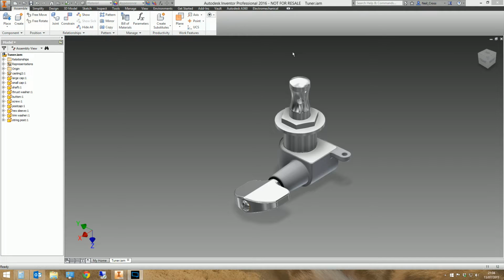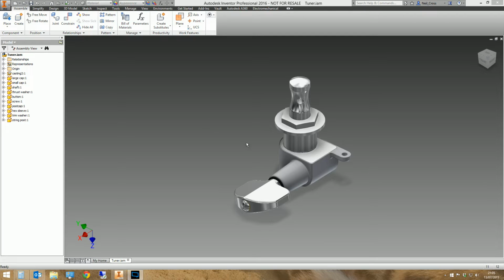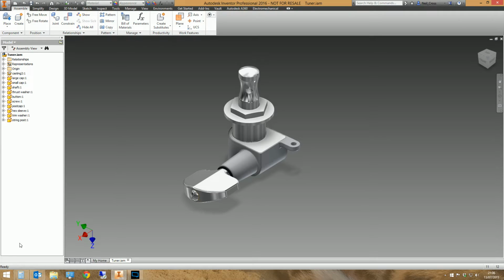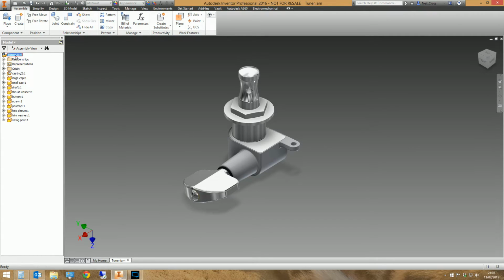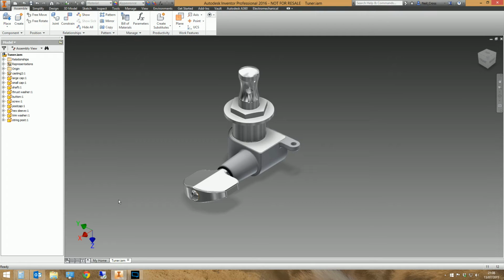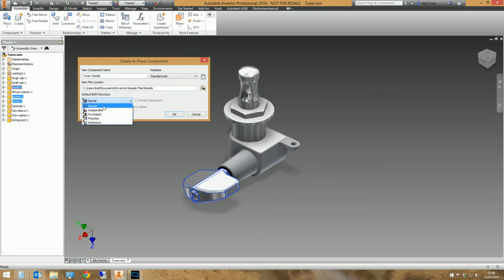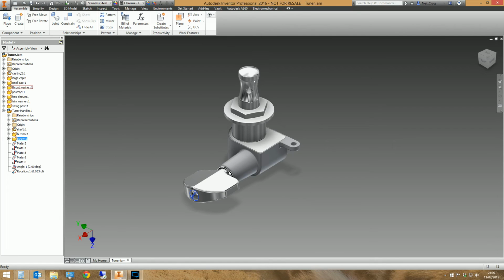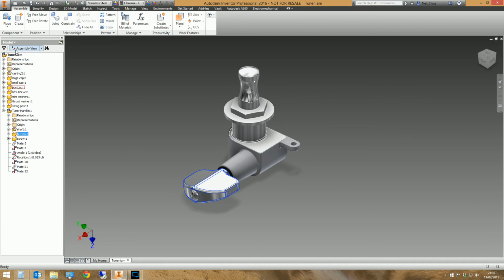How to make sub-assemblies from placed parts using demote | Autodesk Inventor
Quick one, there's a little gem hidden away in the right click menus in Autodesk Inventor called demote, this let's you group a bunch of parts you've already placed and puts them into a new sub-assembly.